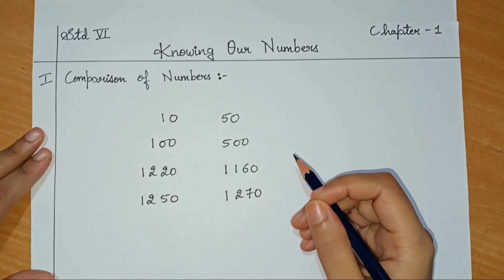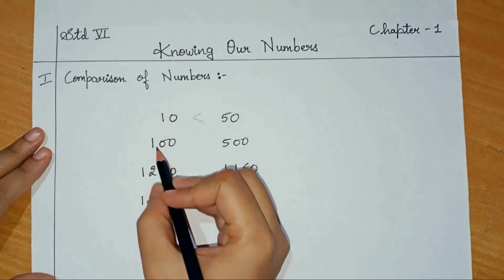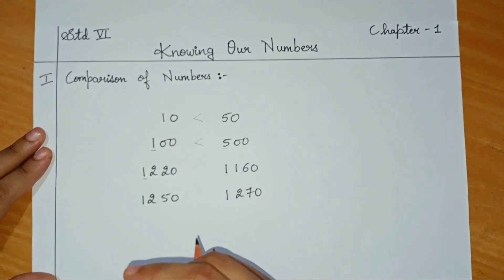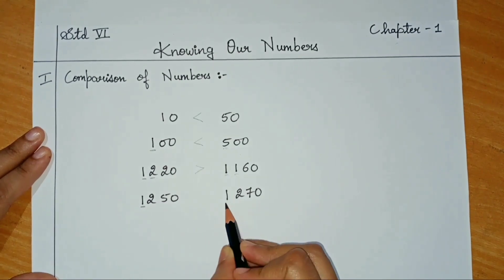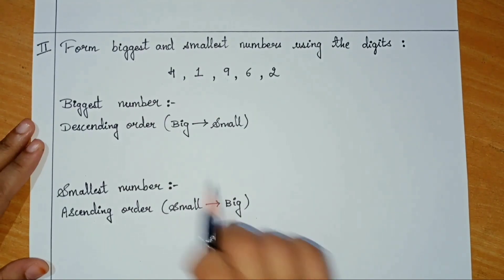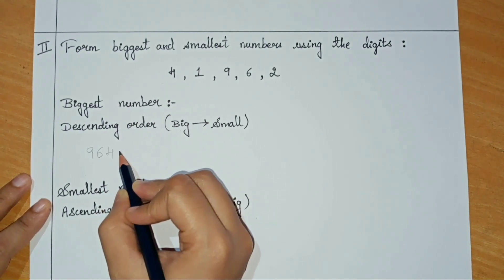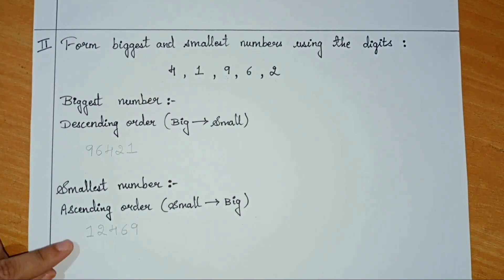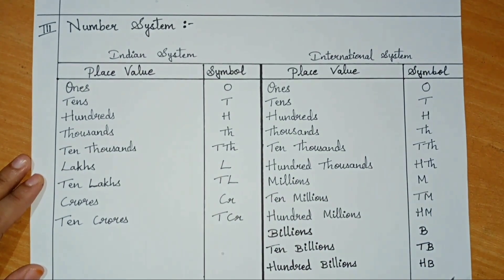Knowing our numbers/class 6/introduction part 1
In this video i will be giving introduction to chapter 1 " knowing our numbers" of class 6th